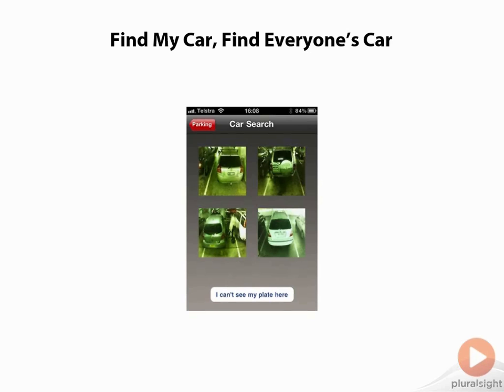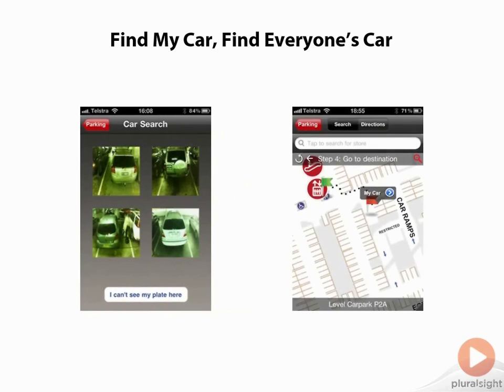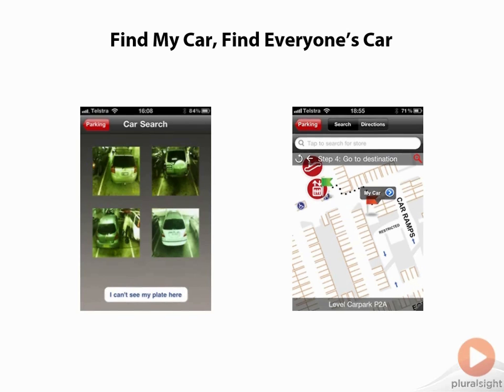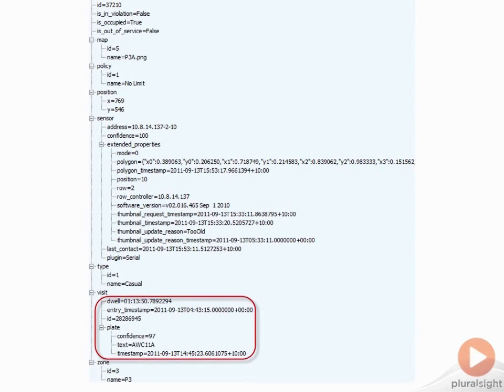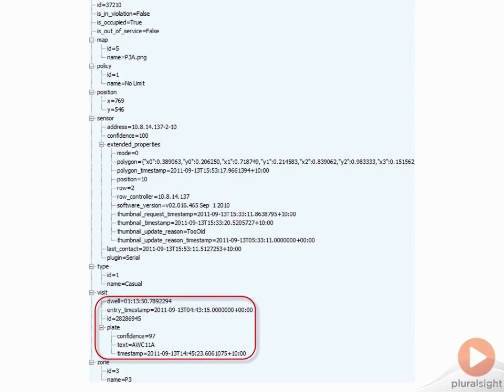Hack Your API First 15